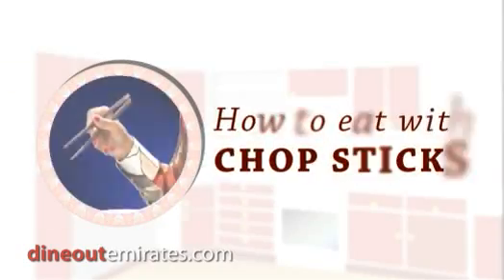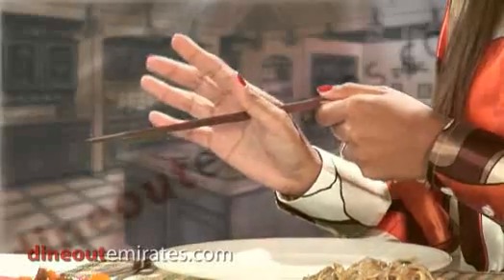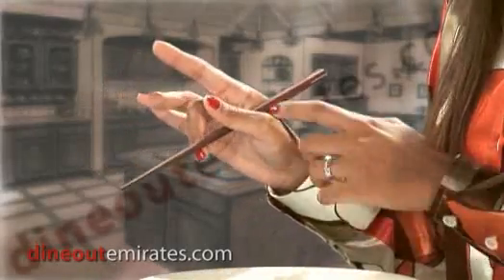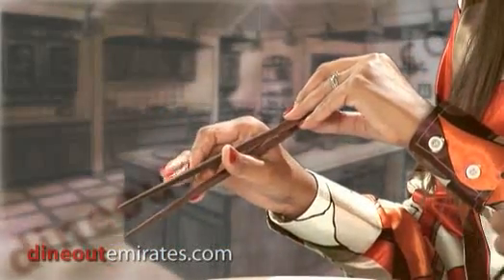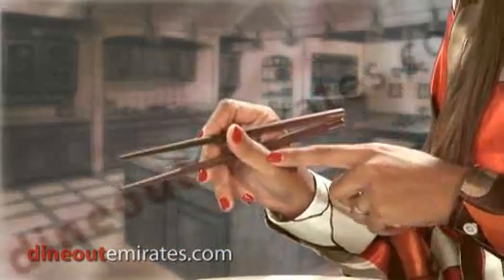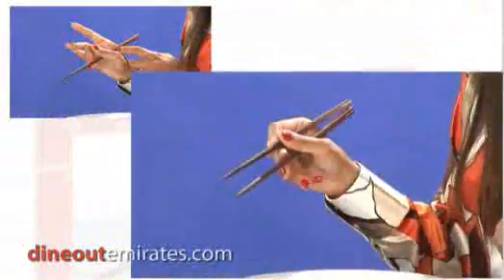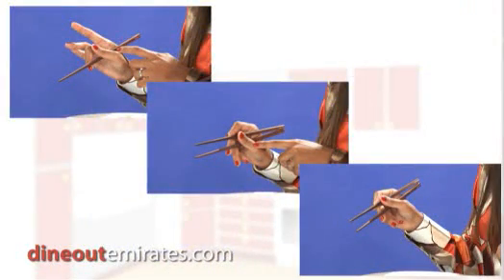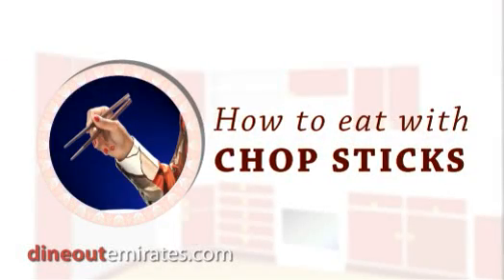How to use chopsticks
Watch how to use chopsticks and impress your friends.